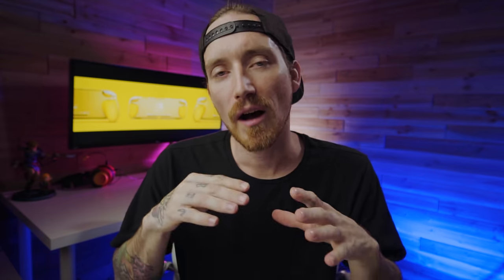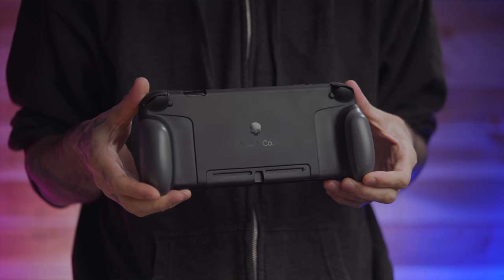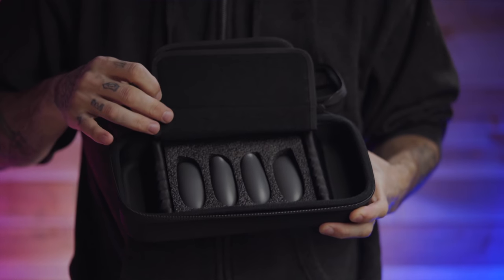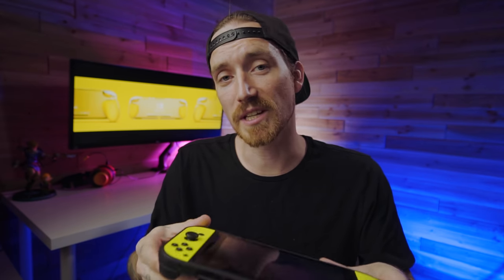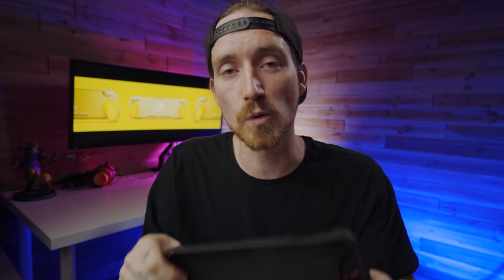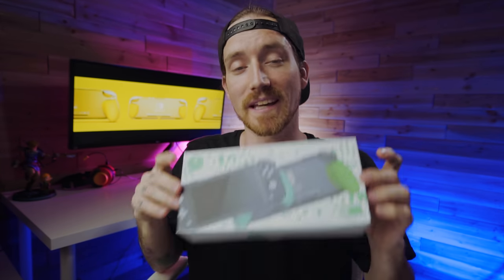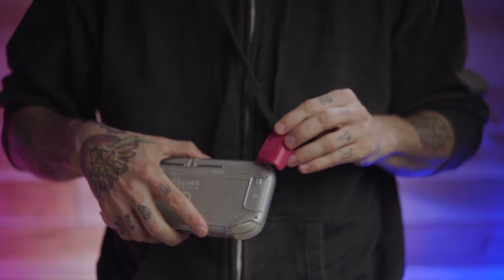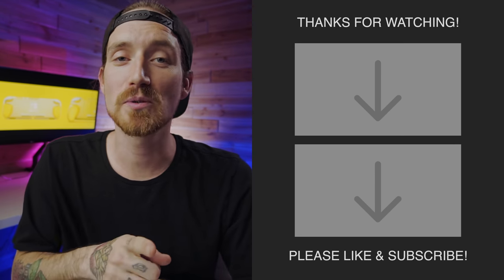WATCH THIS BEFORE You Buy a Skull & Co. Grip 2020 (Switch and Switch Lite)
I wanted to get you guys a full video out with all the info you might need when thinking about buying a Skull & Co. GripCase or GripCase Lite. Let me know if you have any other questions!

GripCase Lite